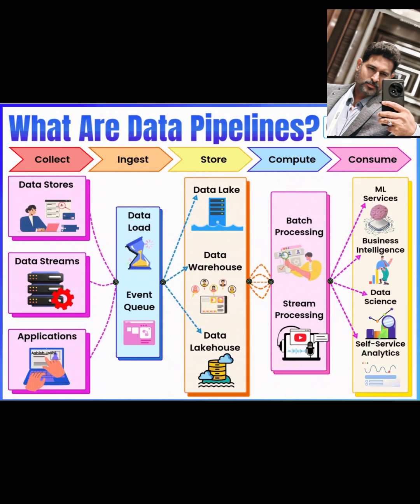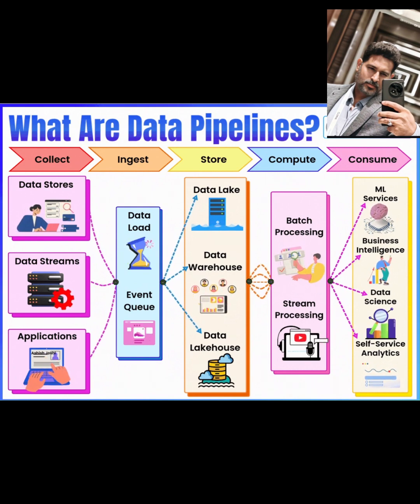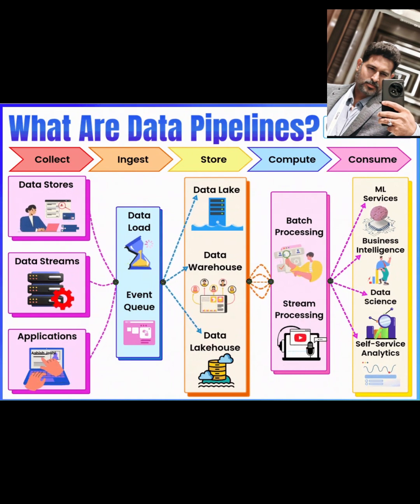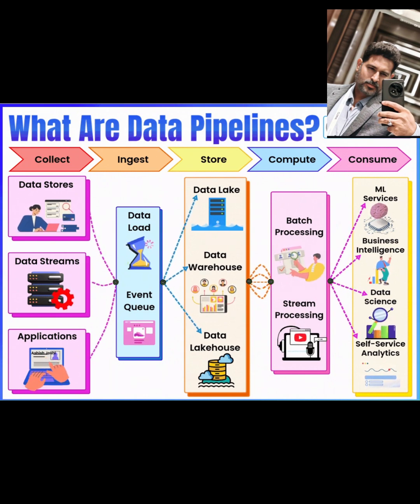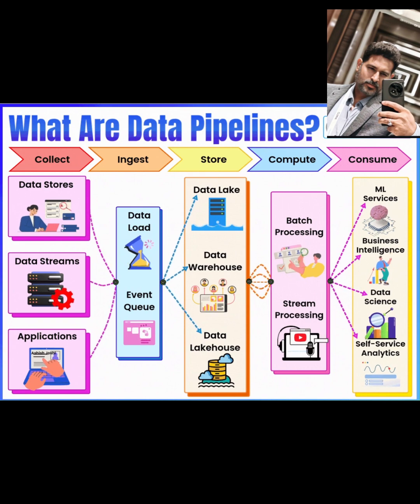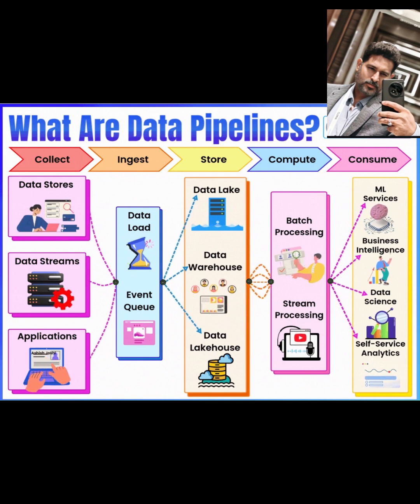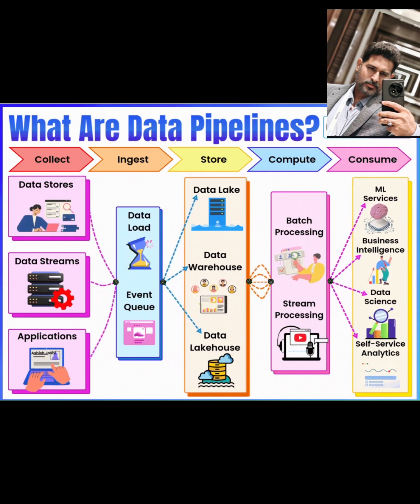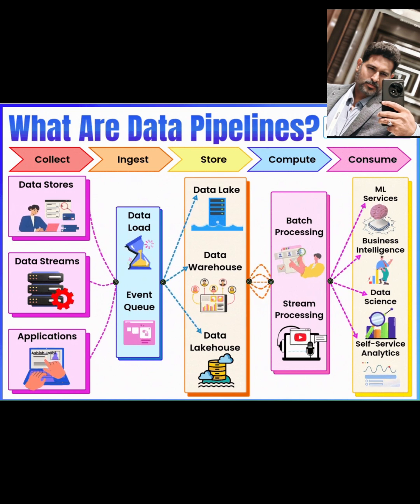What Are DataPipelines? A Deep Dive for DataEngineers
DataPipelines